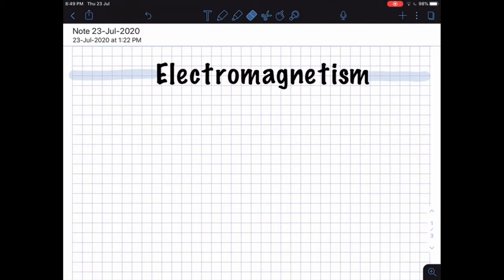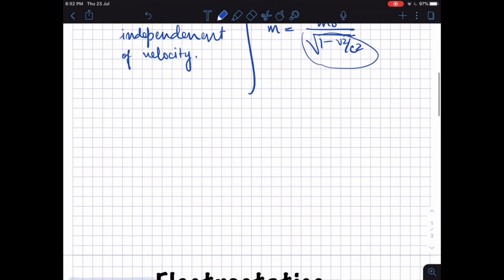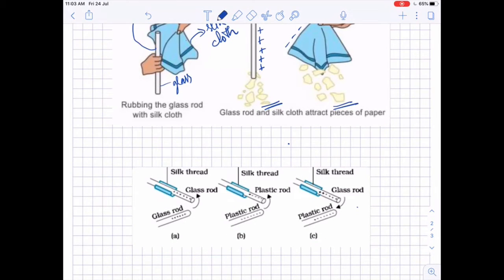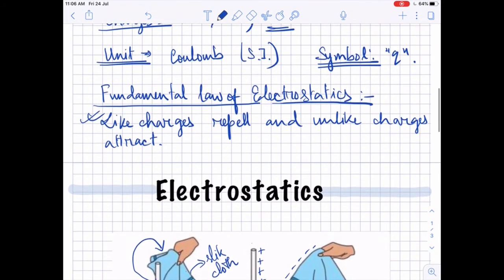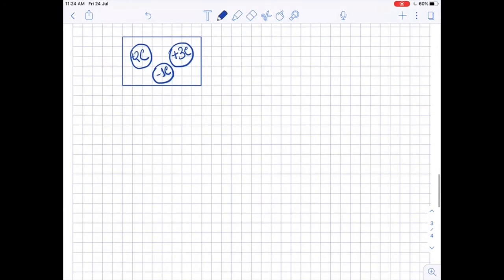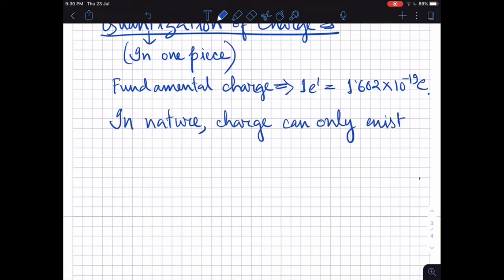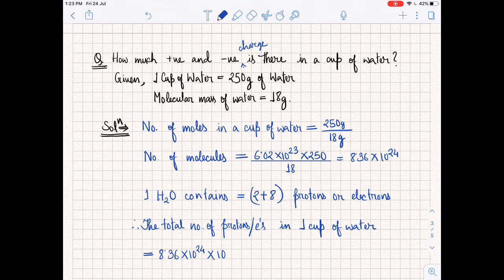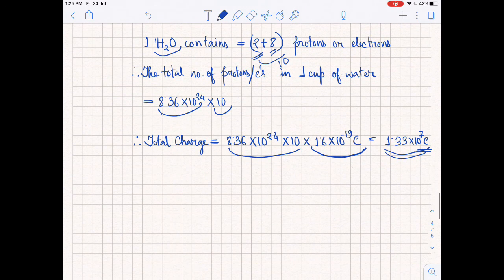Electrostatics: charge and conservation of charge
Class 12 Physics Course II Electrostatics || Unit 1|| Charge, Charged Particle, Conservation of Charge, Quantization of Charge, Solved Problems || Video Lectures

Lecture by: Parashmoni Kashyap

1. Asus Tuf Dash F15